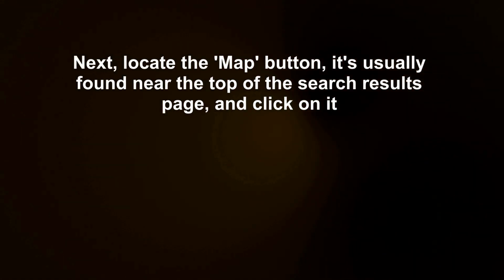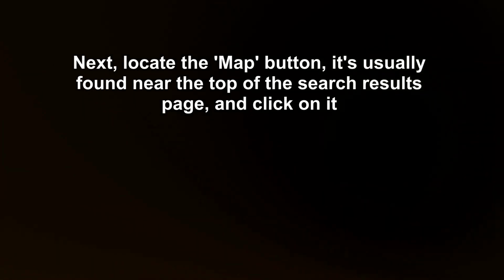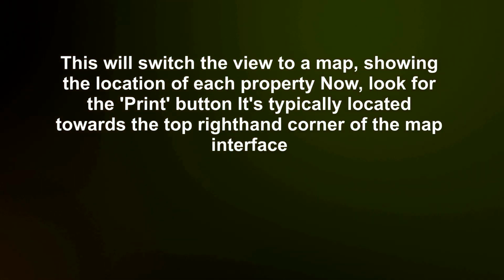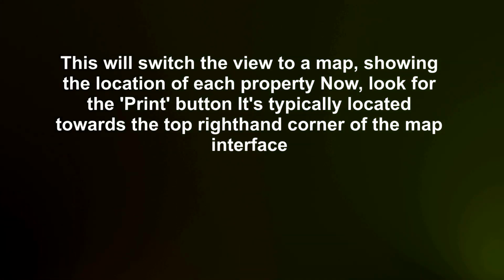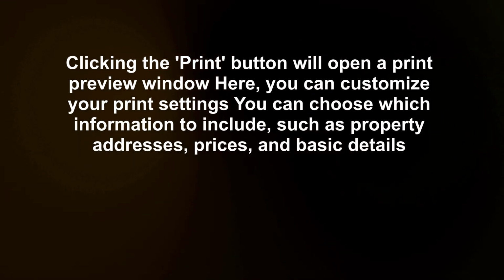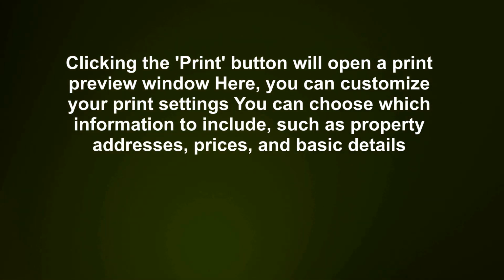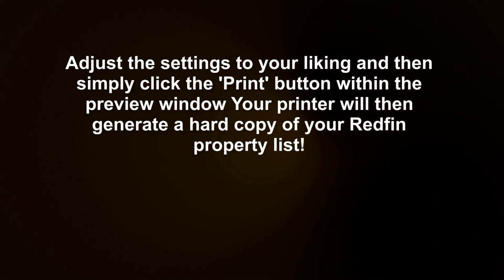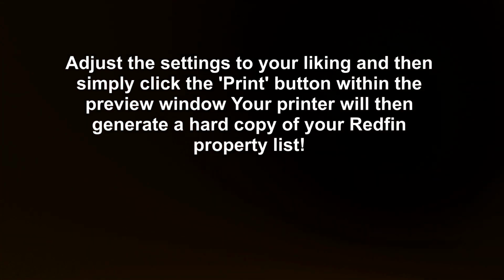How to Print a List From Redfin - GUIDE!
How to Print a List From Redfin explains how to generate a hard copy of property listings or search results from Redfin, enabling users to have a tangible reference for offline viewing or sharing. It can be helpful to see the property in person. Printing can be a useful resource.

00:00 Redfin Search
00:08 Enter Search Criteria
00:15 Review Search Results
00:21 Click Map Button
00:27 Find Print Button
00:33 Customize Print Settings
00:41 Print Property List